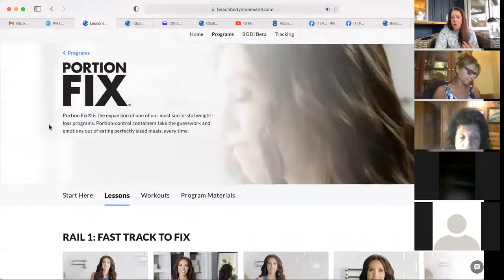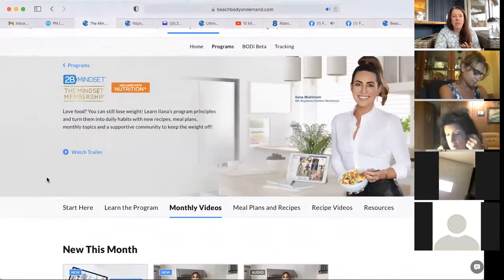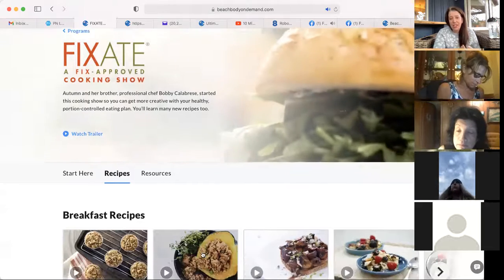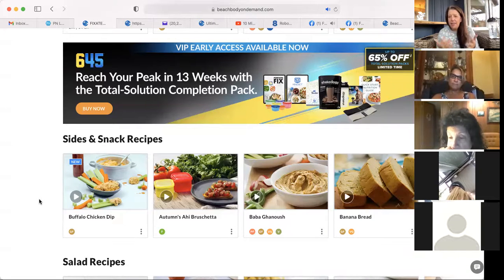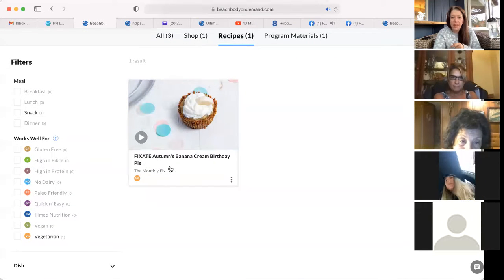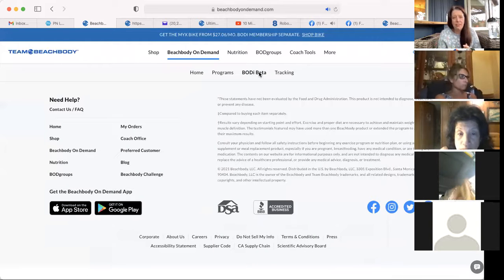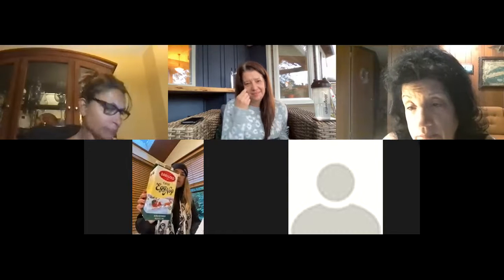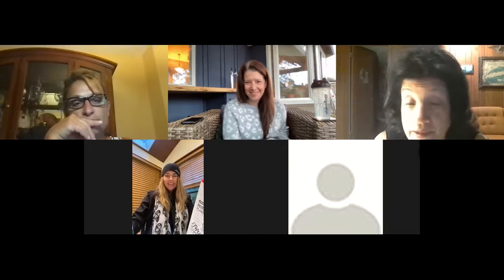10/14/21 Nutrition Happy Hour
Topics: BOD and BODi - the new membership site for Beachbody On Demand Interactive, Nutrition Center in BOD, and what's included in your membership